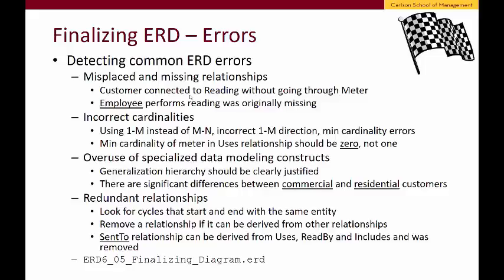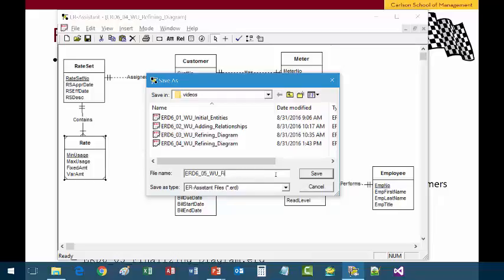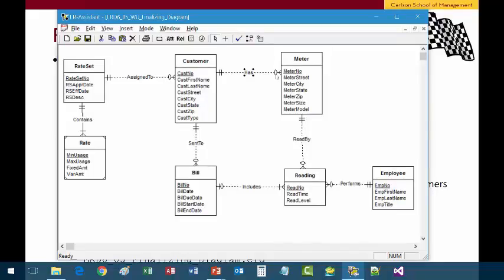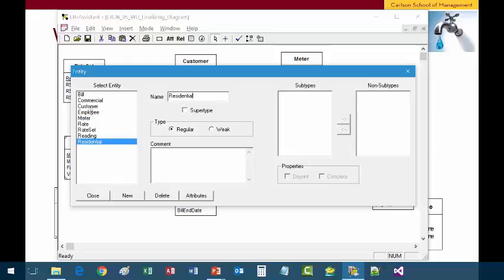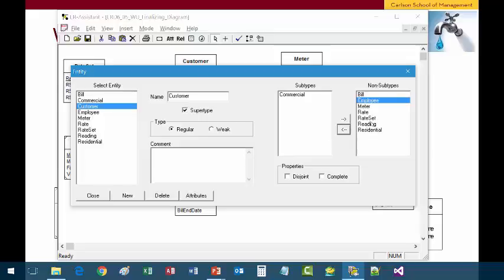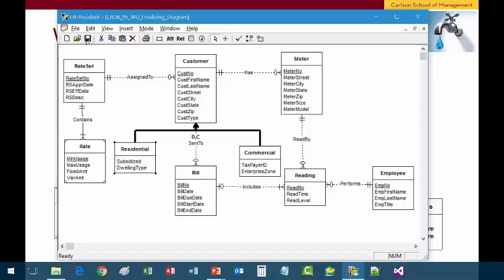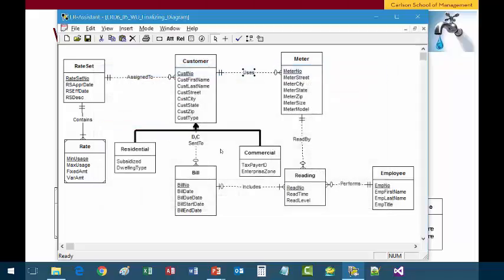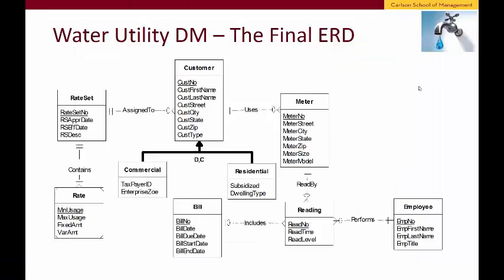06 Develop DM2c